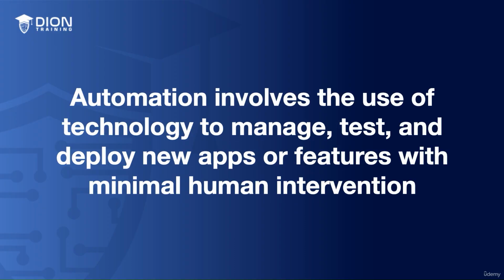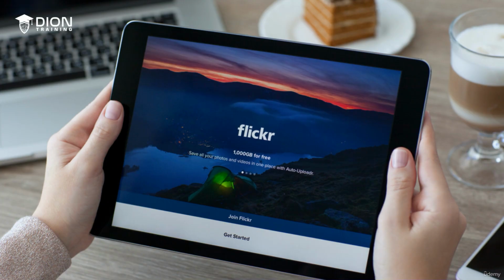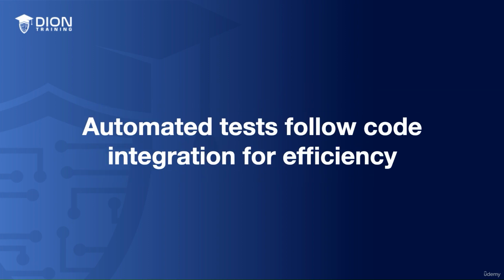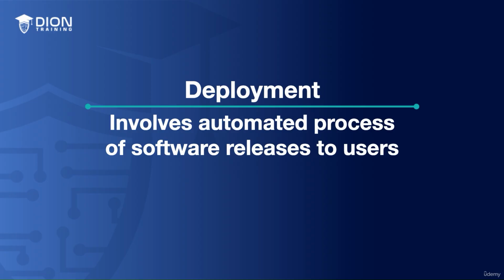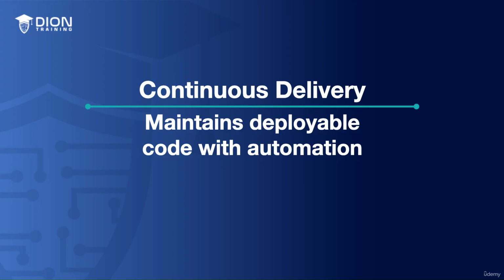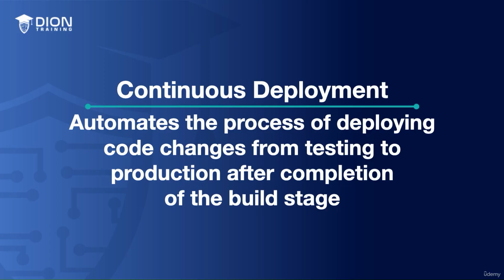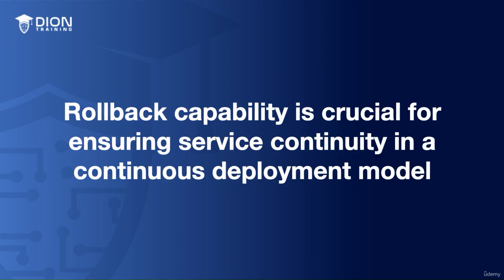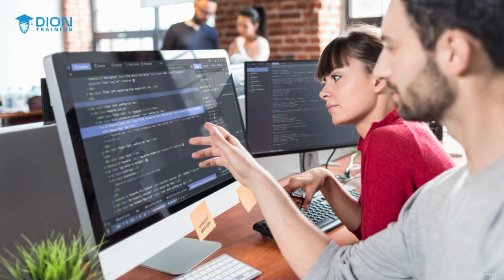254 Automating Application Development OBJ 4 7